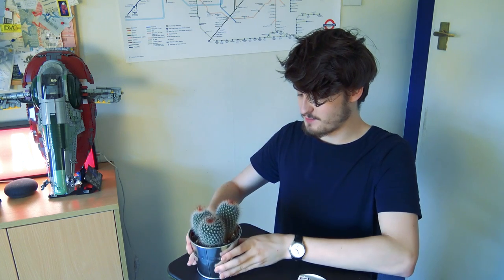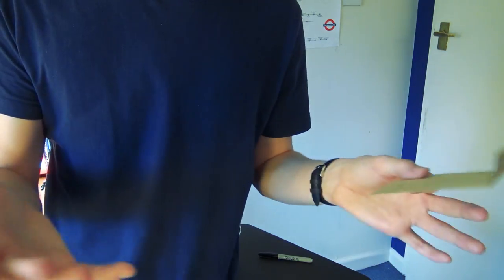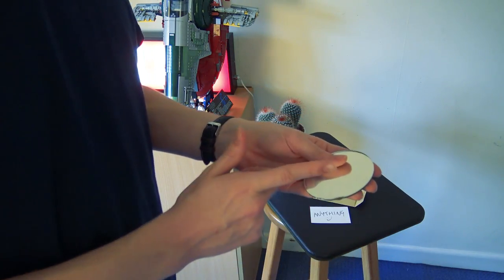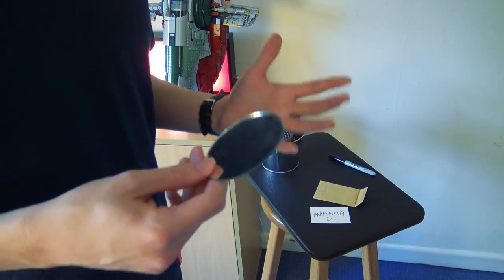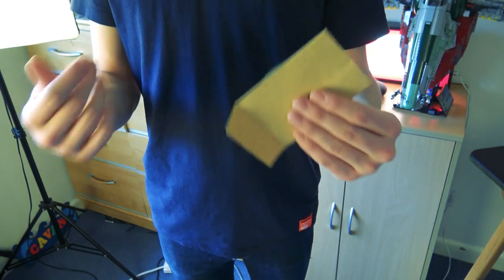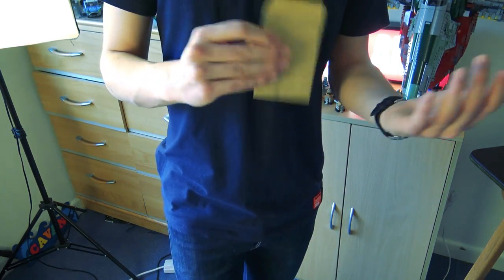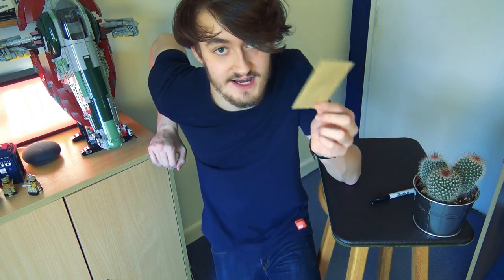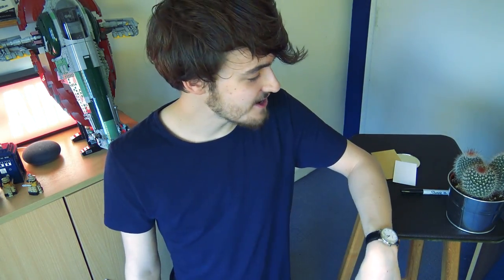X-Ray Vision - Any Envelope, Any Word! - Magic Tutorial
Camera: Sony FDR-AX33
Tripod: Velbon EF-51
Lighting: ESDDI Softbox Photography Lights
Editor: Adobe Premiere Pro